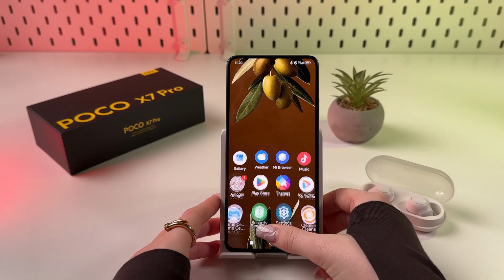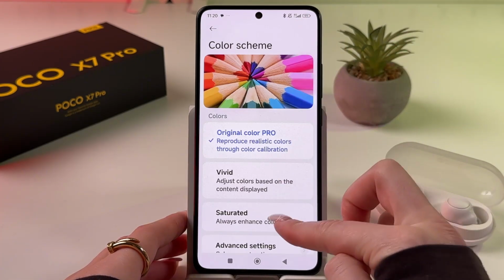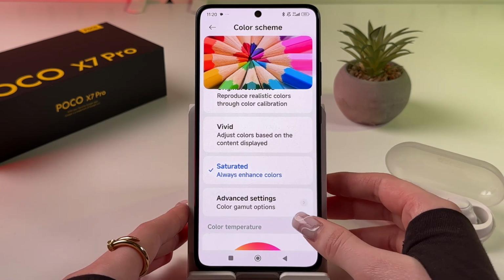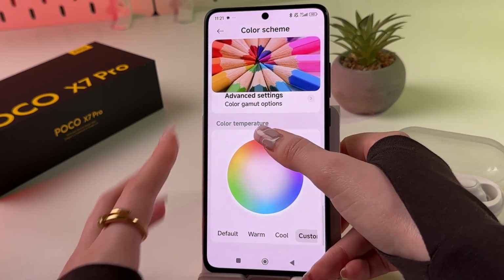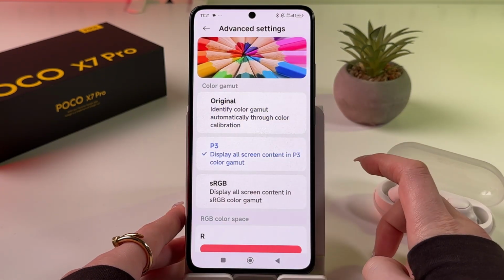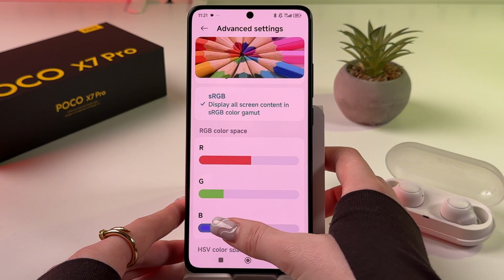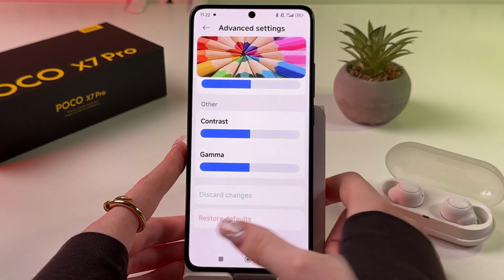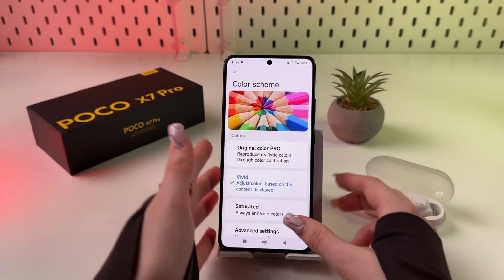Adjust Screen Colors on POCO X7 Pro - Complete Guide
Discover the vibrant world of your POCO X7 Pro with our latest tutorial! Dive into detailed settings as I guide you through adjusting the color modes on your device. Whether you're looking to enhance your screen's color accuracy with the 'Original' mode, add a splash of vibrance with the 'Vivid' setting, or enjoy deeply saturated colors with the 'Saturated' option, this video has it all. Gain expert insights on navigating to the 'Advanced settings' for even finer control over your display preferences. Make sure to watch until the end for valuable tips on maximizing your viewing experience!

This video also covers the following topics:
Adjust Screen Colors Guide for POCO X7 Pro
Tune Your POCO X7 Pro Display Colors Easily
How To Customize Display Settings on POCO X7 Pro